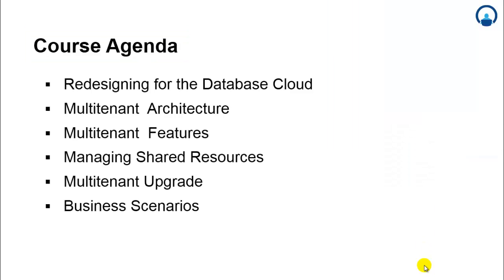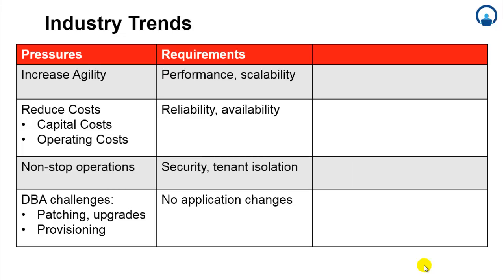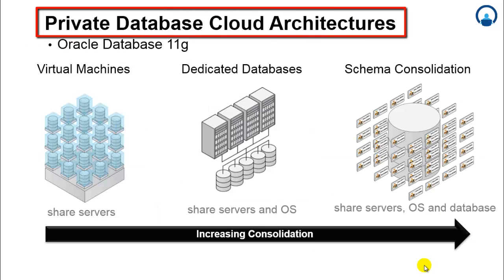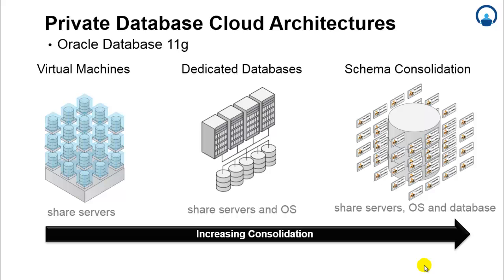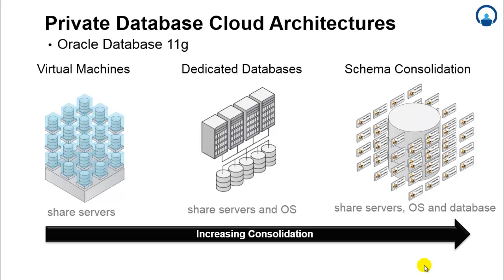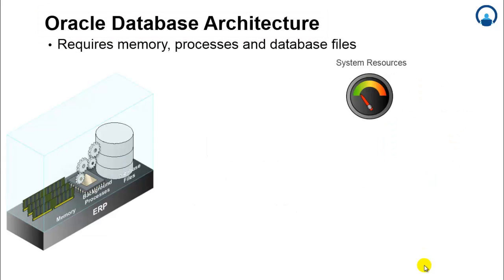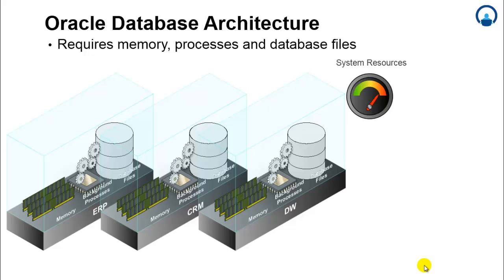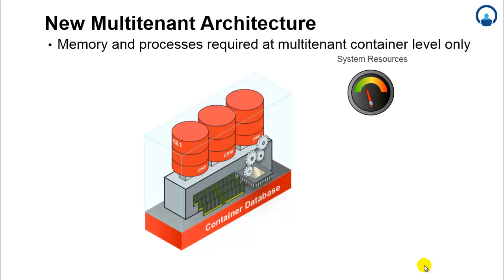Oracle 12c Multitenant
This video provides an in-depth look at Oracle 12c Multitenant, a revolutionary feature that enables multiple pluggable databases to reside within a single container database. Learn how to create, manage, and maintain a multitenant environment, and discover the benefits of this innovative architecture, including improved resource utilization, simplified database management, and enhanced security. Get hands-on experience with Oracle 12c Multitenant and take your database administration skills to the next level. Explore the key features and best practices of multitenant databases, and learn how to leverage this technology to improve the efficiency and scalability of your database operations. Whether you're a seasoned DBA or just starting out, this video is a must-watch for anyone looking to master Oracle 12c Multitenant.